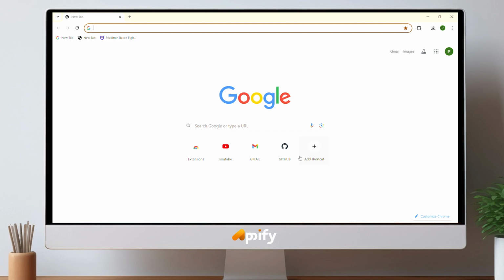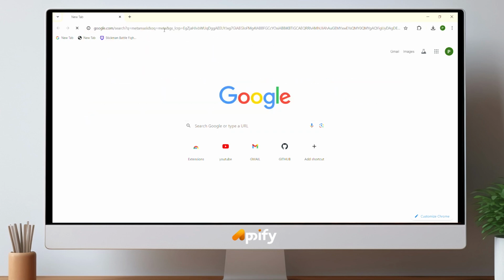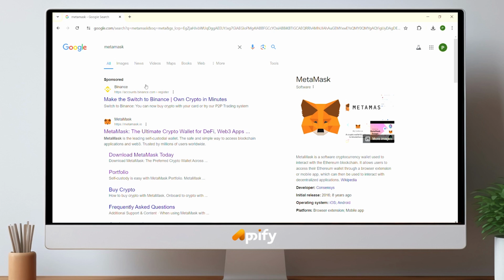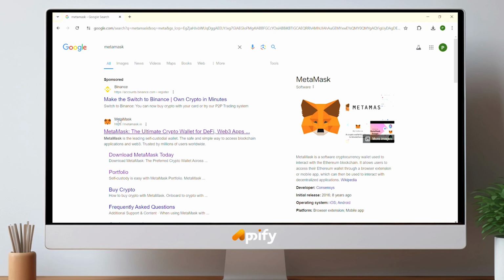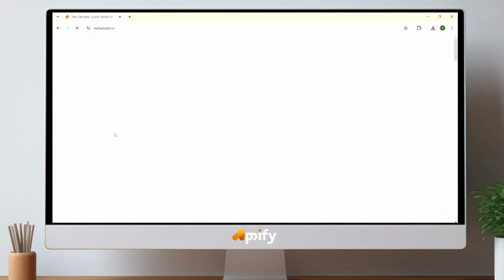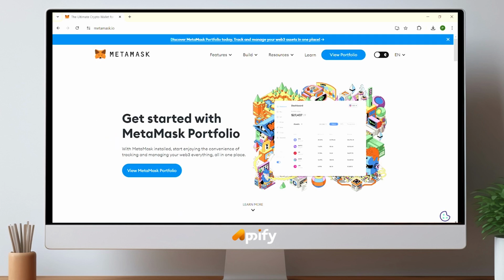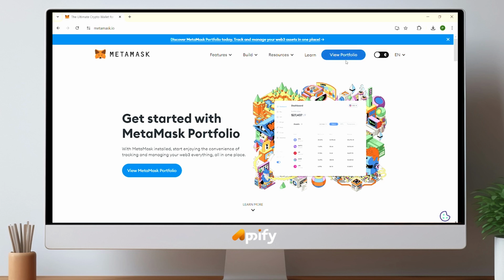How to Add Metamask Extension in Laptop (2024)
This video is your one-stop guide to adding the Metamask extension to your laptop in 2024!